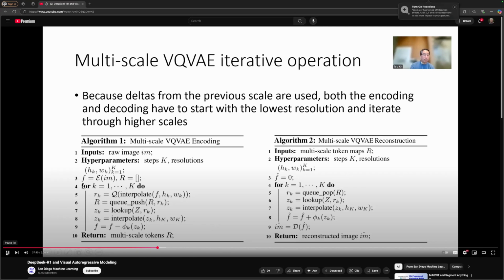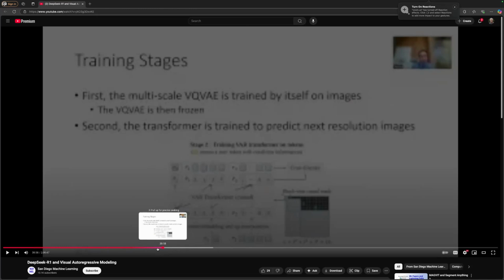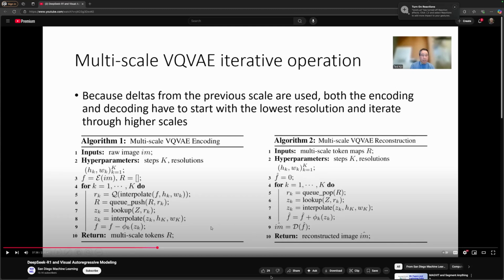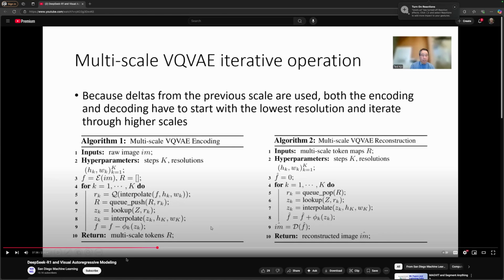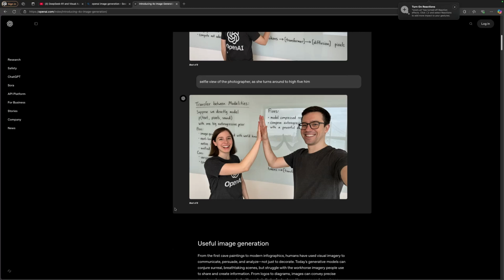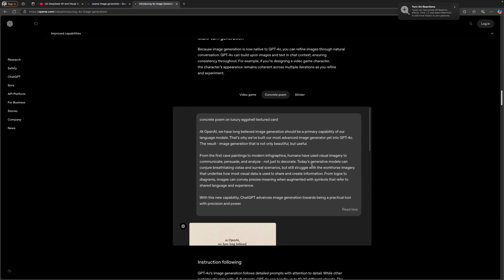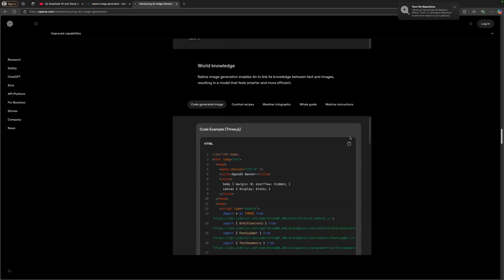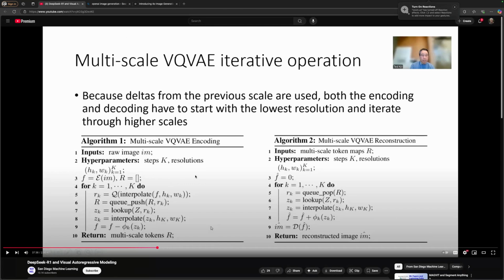Visual Autoregressive Modeling - Part 2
This video is part 2 of our discussion on Visual Autoregressive Modeling, a technique that uses a coarse-to-fine grain approach to learn how to generate images.  The end result is generating higher quality images much faster!

Throughout the video, Ted narrates his previous talk on this at SDML, adding additional context.  He also answers questions from the live audience.

*Content*
00:00 Introduction
02:00 Training stages
07:51 Byte-pair encoding
14:00 VQVAE iteration
45:15 Example images

😊About Us

Our Meetup group and YouTube channel are the perfect places to connect with other like-minded individuals who share your love of machine learning. We offer a mix of research paper discussions, coding reviews, and other data science topics. So, if you're looking to stay up to date with the latest developments in machine learning, connect with other techies, and learn something new, be sure to subscribe to our channel and join our Meetup community today!